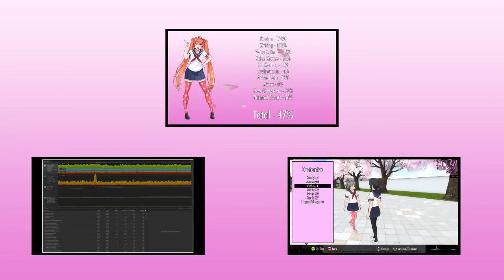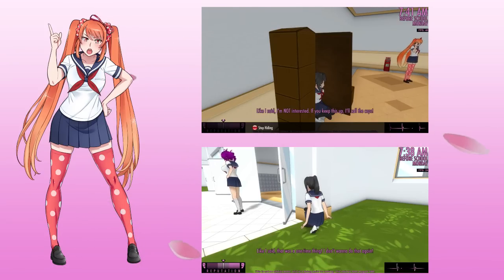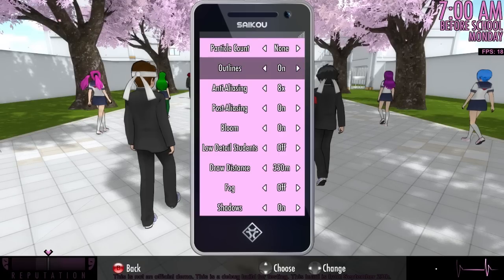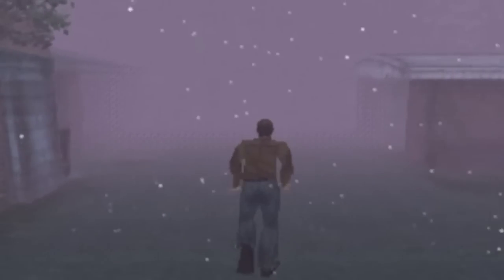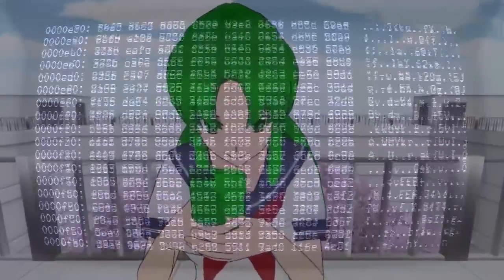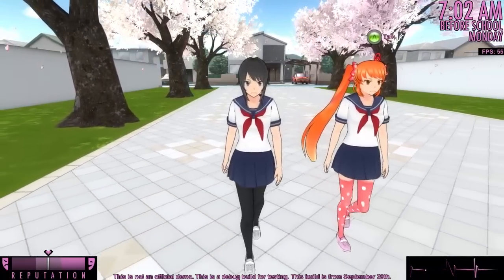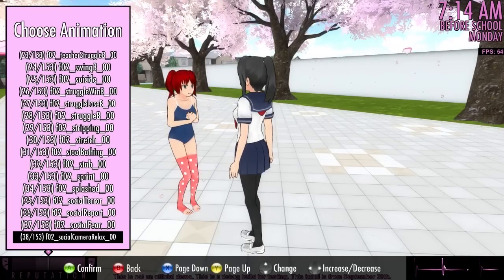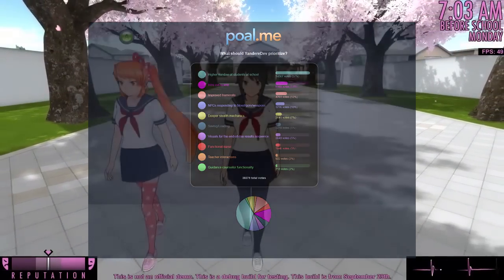Osana Progress, Framerate Improvement, and Pose Mode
for more information about the game!

to follow the game's development!